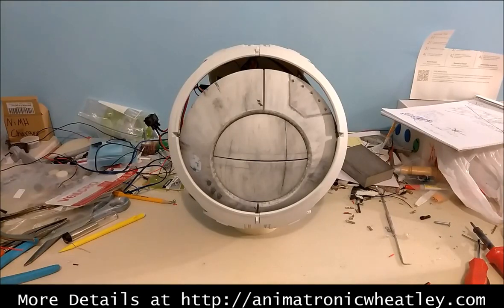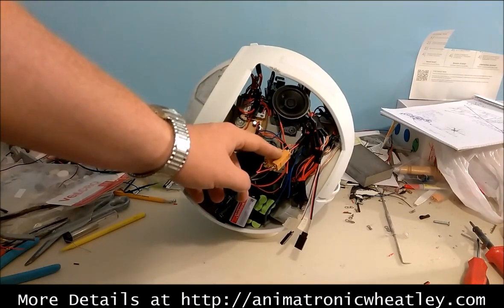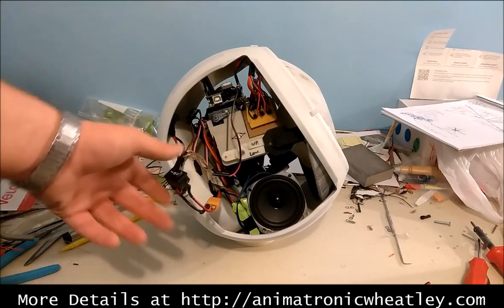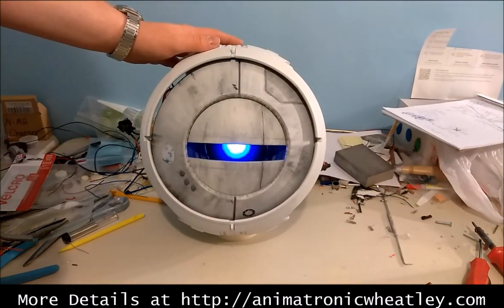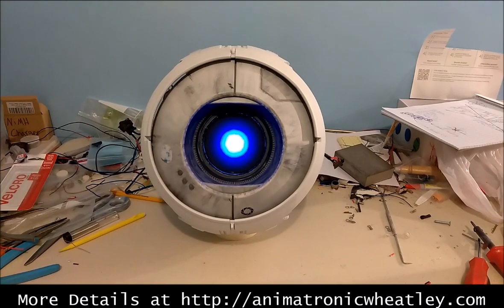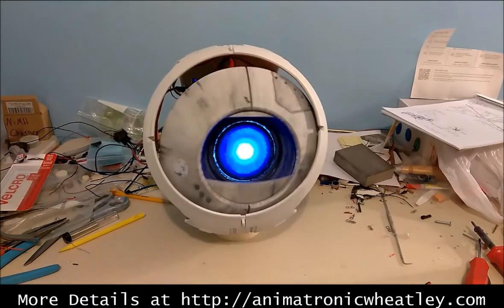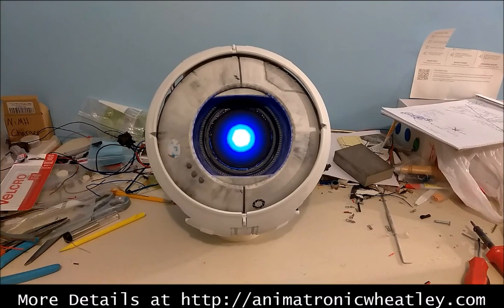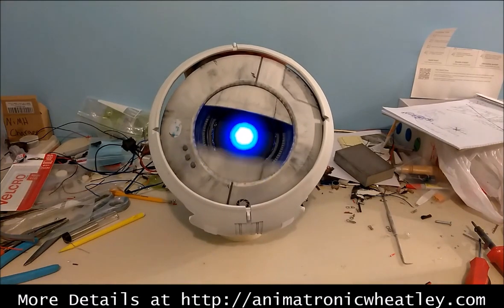Portable AND Functional! Animatronic Wheatley v2.0 Update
Wheatley now has all of his electronics secured inside of him, everything is functional, and his body even has a nice coat of white paint! I also updated some of his voice lines and show them off in this video. More progress updates are coming VERY soon!